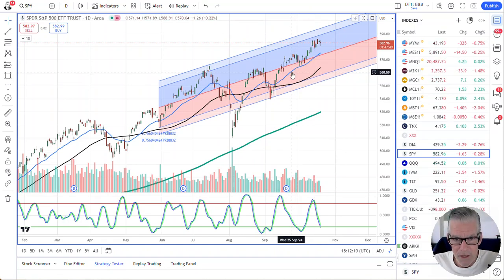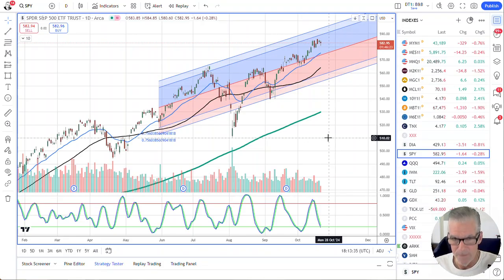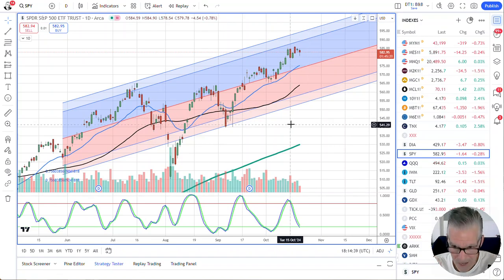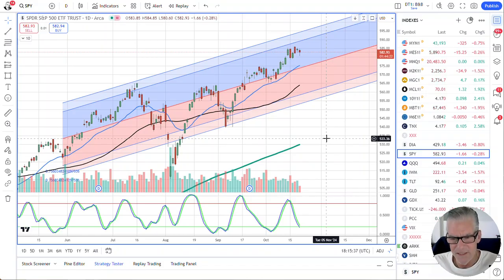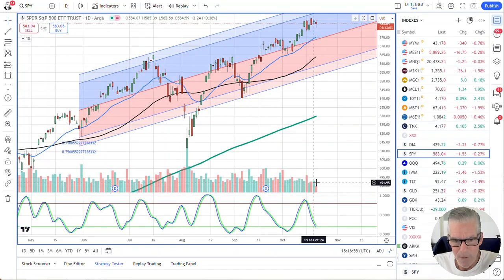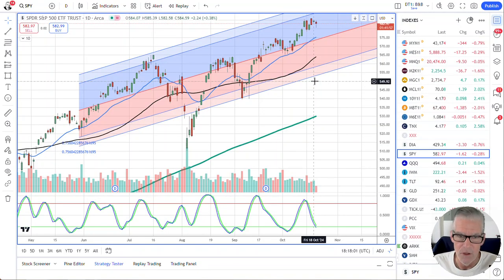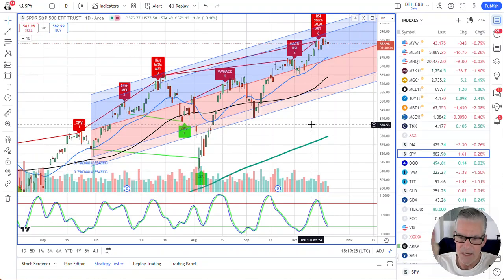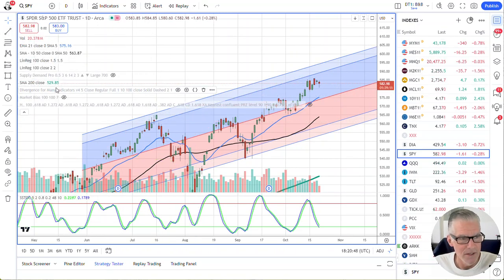Dr Stoxx shares his Trading View chart setup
Learn how Dr Stoxx uses various technical indicators to determine buy and sell signals in the stock market.